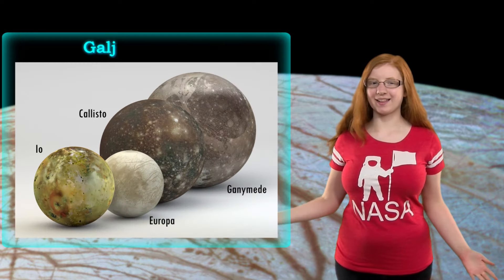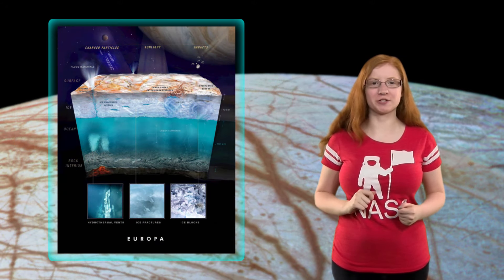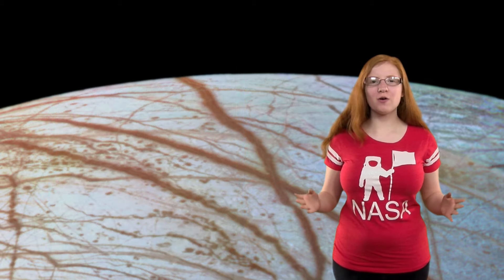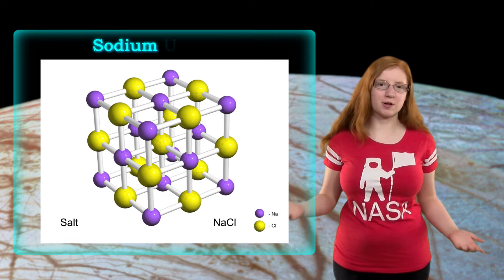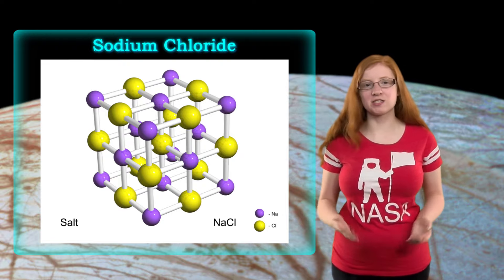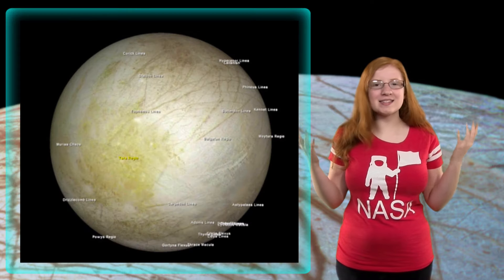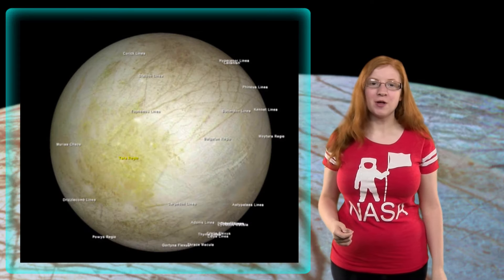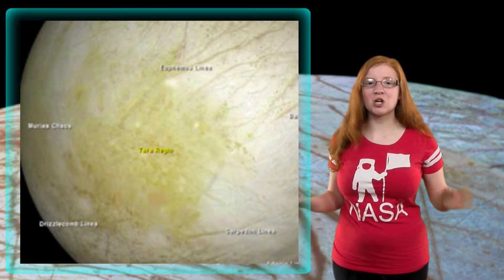Salt discovered on a moon of Jupiter named Europa, a sign of life???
Re-filmed this video, improved the sound.

This discovery of salt could increase the chance for life on one of Jupiter's Galilean Moons, Europa. But it could also possibly decrease the chance for alien life?